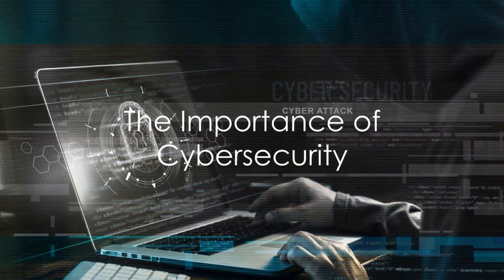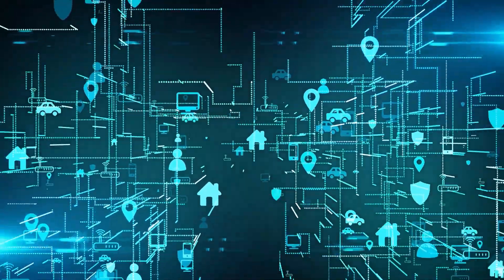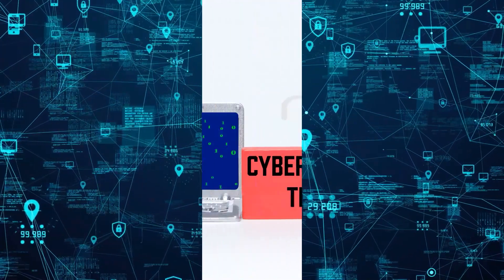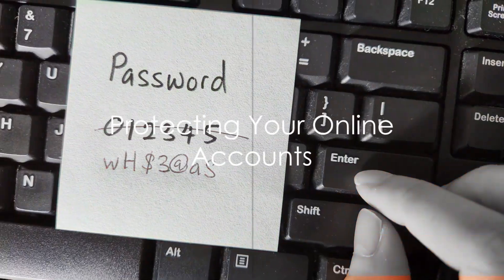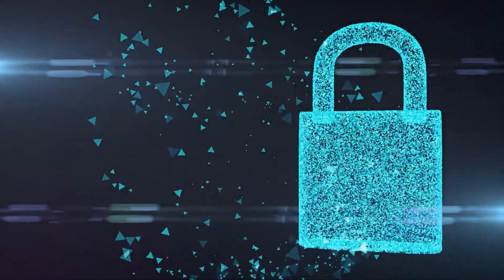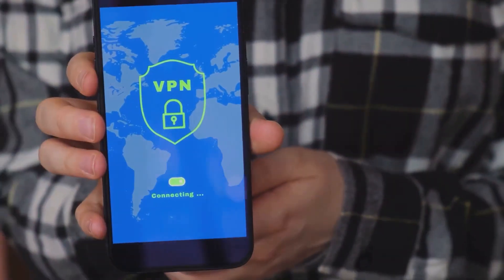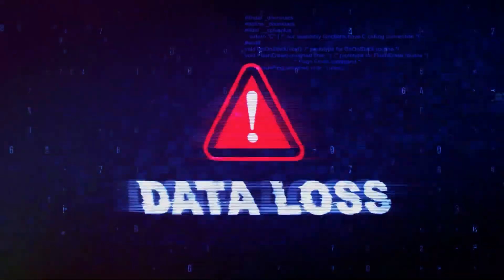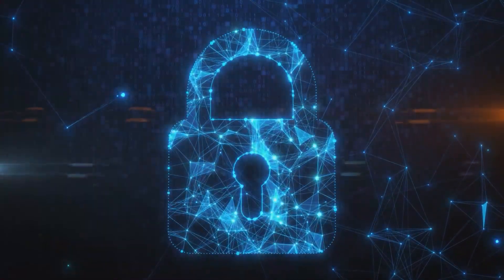The Cybersecurity Basics Everyone Should Know Protecting Your Digital Life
Protecting your digital life is crucial in today's interconnected world. Here are some cybersecurity basics that everyone should know:

Use Strong, Unique Passwords: Use strong passwords for your accounts and avoid using the same password across multiple accounts. Consider using a password manager to manage your passwords securely.

Enable Two-Factor Authentication (2FA): Enable 2FA on your accounts to add an extra layer of security.

Keep Software Updated: Regularly update your operating system, applications, and security software to protect against known vulnerabilities.

Use Antivirus Software: Install reputable antivirus software and keep it updated to protect against malware and other cyber threats.

Be Cautious of Phishing Attempts: Be wary of emails, text messages, or calls that ask for your personal or financial information. Verify the legitimacy of the source before clicking on any links or providing information.

Use Secure Connections: Ensure that websites use HTTPS to encrypt your data during transmission. Look for a padlock icon in the address bar.

Backup Your Data: Regularly backup your data to an external hard drive or a cloud storage service to protect against data loss.

Limit Sharing Personal Information: Be cautious about sharing personal information online and on social media platforms.

Secure Your Wi-Fi Network: Use strong passwords for your Wi-Fi network and enable encryption to protect your internet traffic.

Educate Yourself: Stay informed about the latest cybersecurity threats and best practices to protect yourself online.